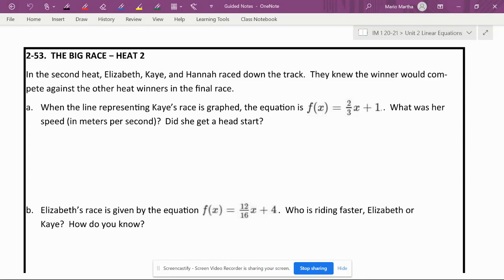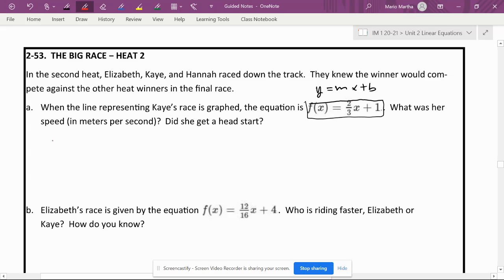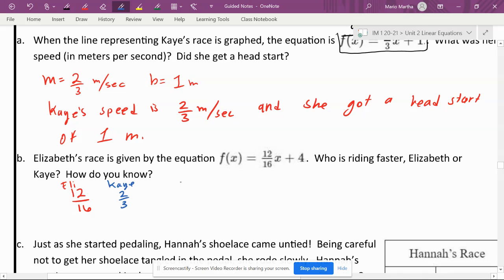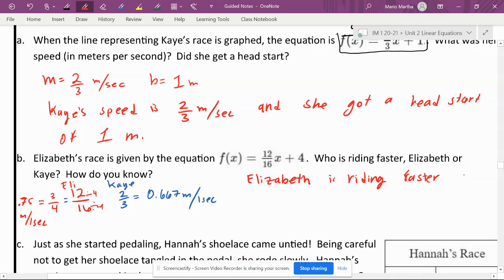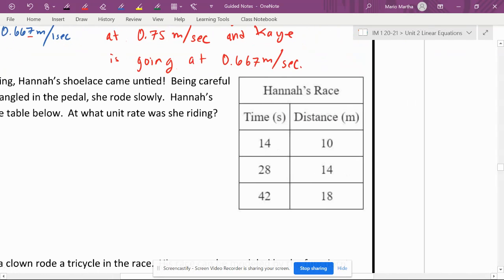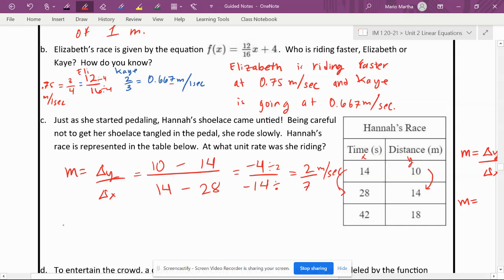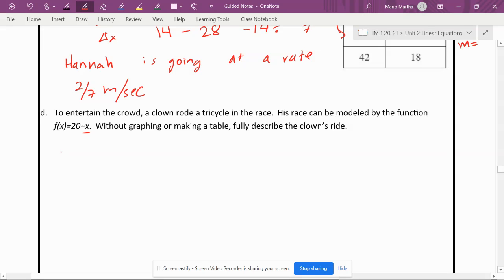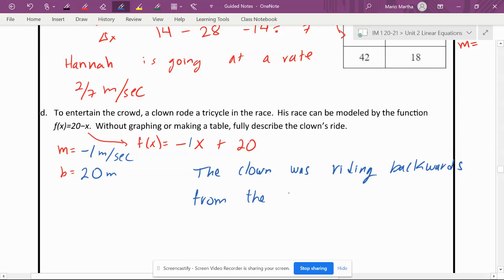2.2.2 Part 2 Guided Notes